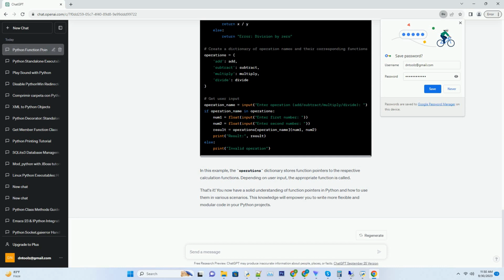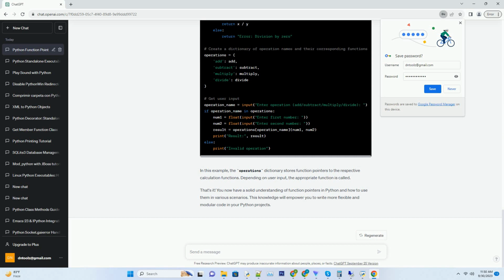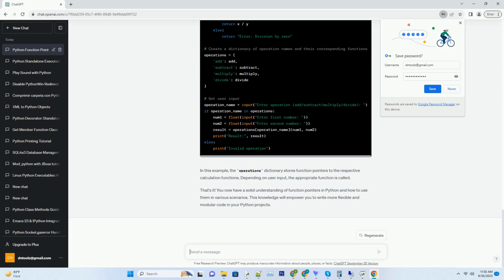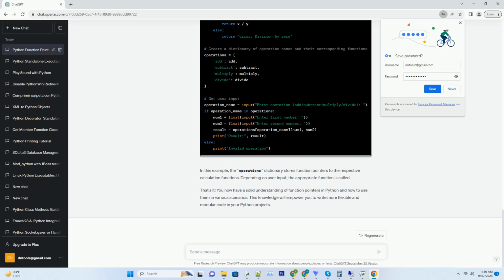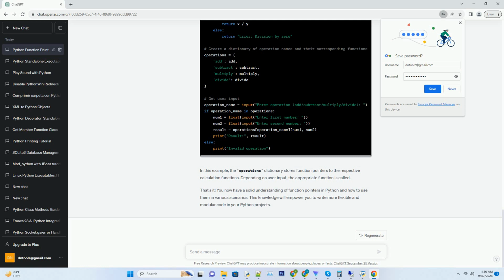function pointers in python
function pointers, also known as first-class functions or higher-order functions, are a powerful concept in python that allows you to treat functions as first-class citizens. this means you can assign functions to variables, pass them as arguments to other functions, and return them from other functions. function pointers are a fundamental building block for implementing advanced programming techniques such as callbacks, event handling, and functional programming.
in python, functions are first-class objects, which means you can assign them to variables and manipulate them just like any other data type. this makes it easy to work with function pointers.
in this tutorial, we'll cover the following topics:
let's dive into each of these topics with code examples.
in python, you can assign a function to a variable just like you would with any other data type. this allows you to call the function through the variable, effectively creating a function pointer.
python allows you to pass functions as arguments to other functions. this is useful for creating flexible and reusable code.
you can also return functions from other functions. this is a powerful technique used in functional programming.
function pointers are commonly used for callbacks, especially in event-driven programming or libraries like tkinter for gui development. here's a simple example of using a function pointer as a callback.
let's see a more practical example of using function pointers in python. suppose you want to create a calculator that performs various operations based on user input.
in this example, the operations dictionary stores function pointers to the respective calculation functions. depending on user input, the appropriate function is called.
that's it! you now have a solid understanding of function pointers in python and how to use them in various scenarios. this knowledge will empower you to write more flexible and modular code in your python projects.